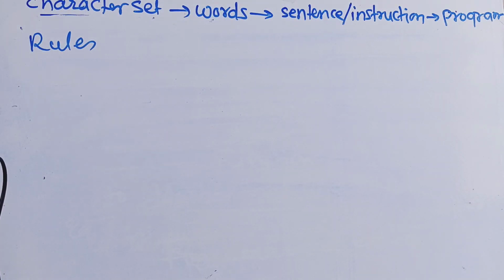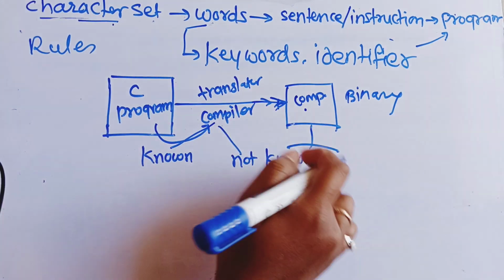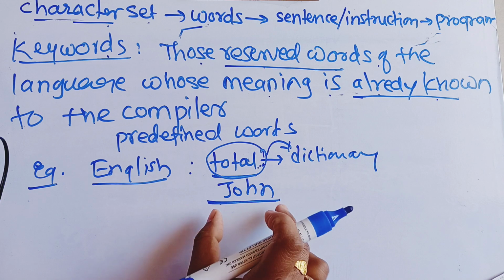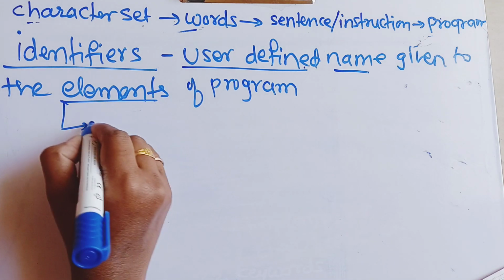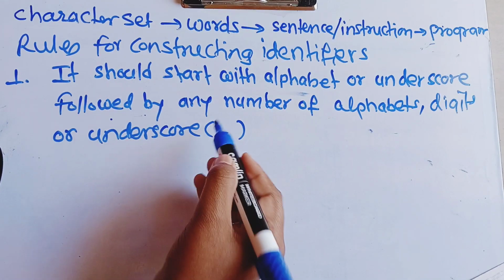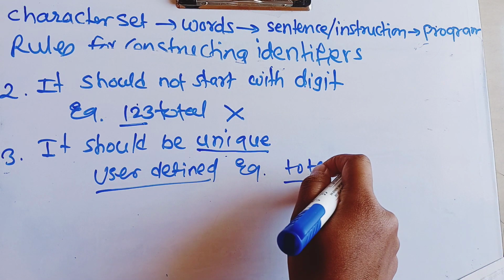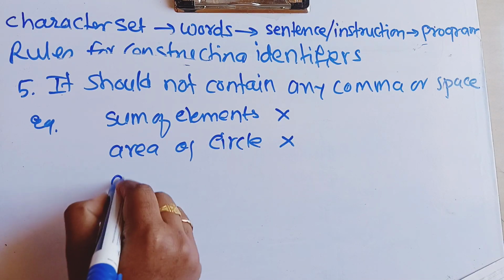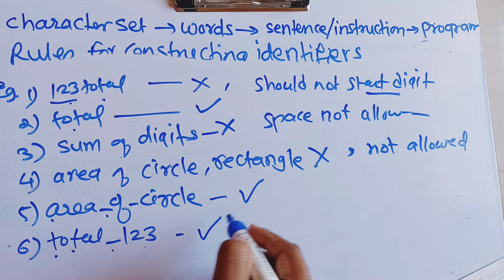Keywords and identifiers in C, C programming language tutorials Lecture -4 Learn C Learn programming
keywords in c
identifiers in c
keywords and identifiers c
rules to define the identifiers
examples on defining identifiers